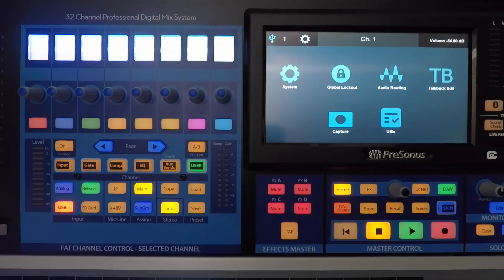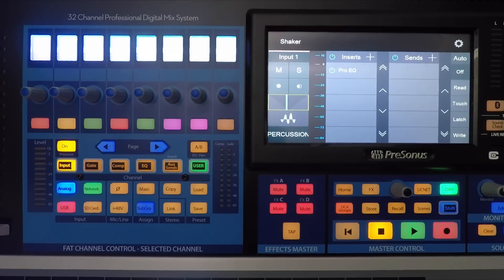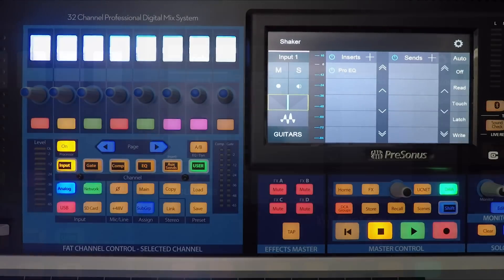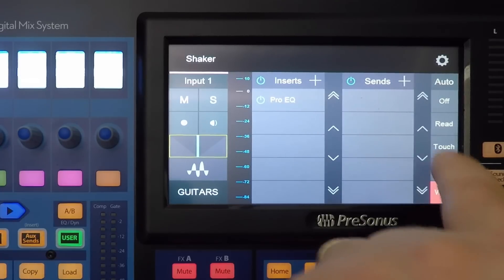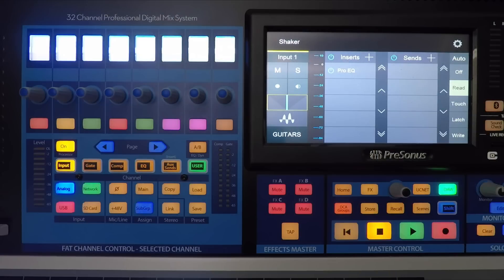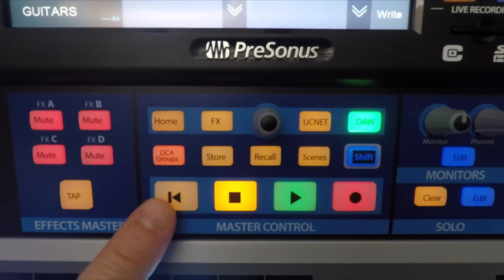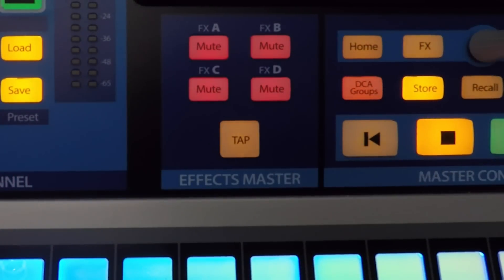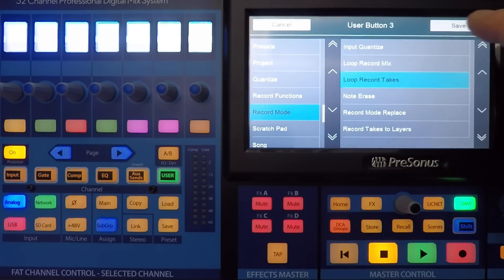PreSonus - StudioLive Series III DAW Mode for Studio One